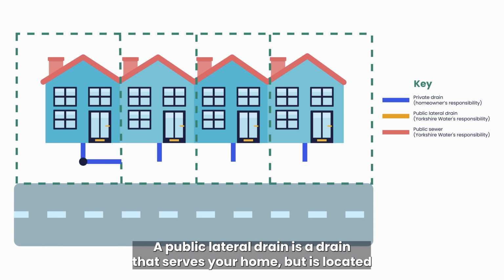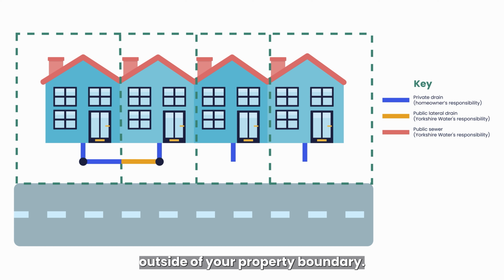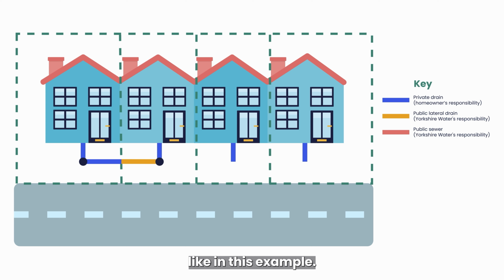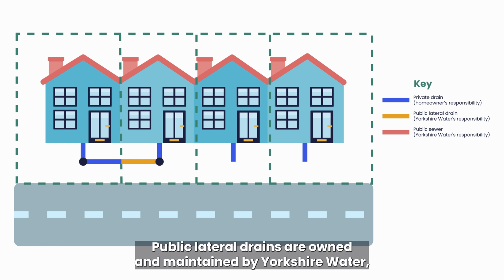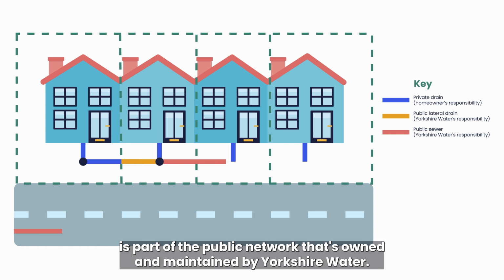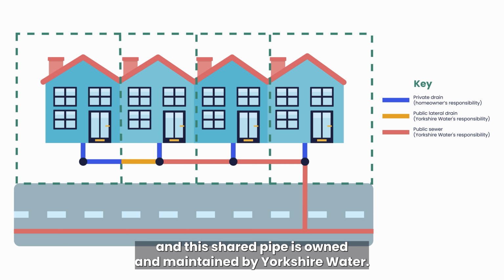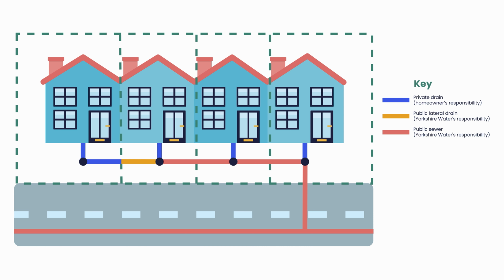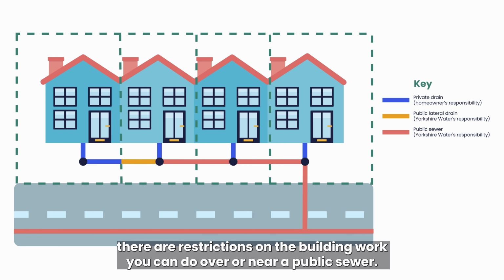Yorkshire Water // Building near sewers and drains